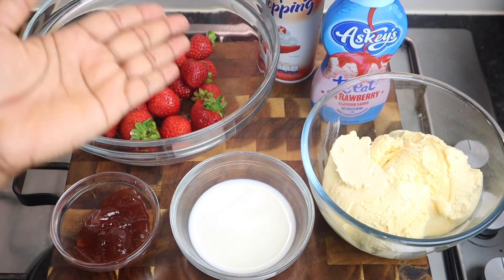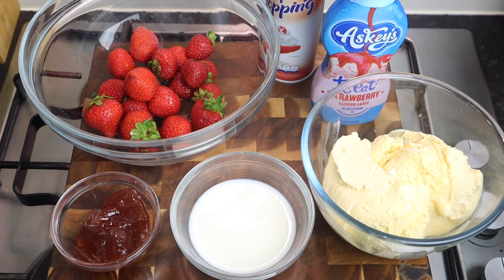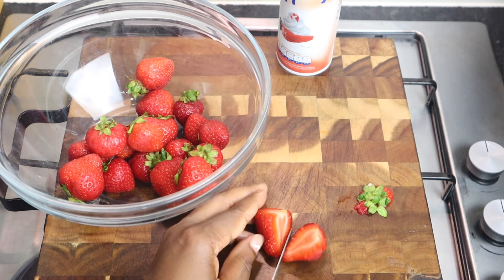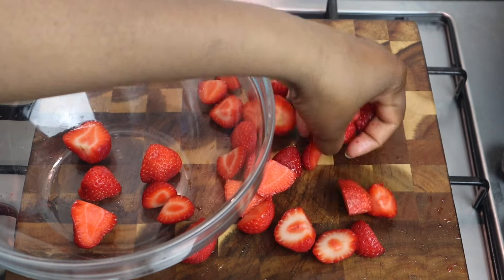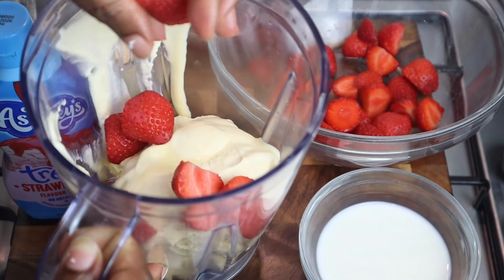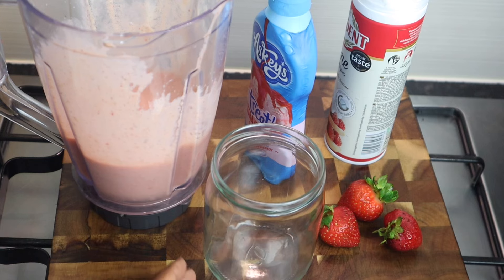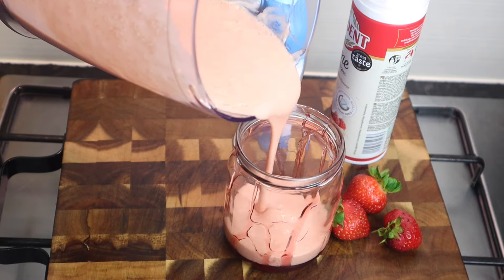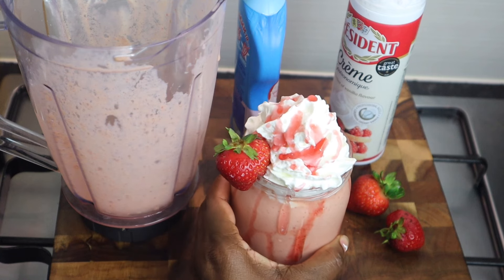How To Make Strawberry Milkshake | Milkshake Recipe | Summer Milkshake